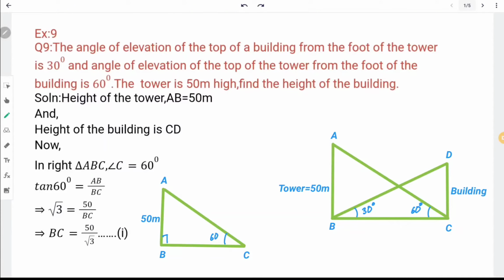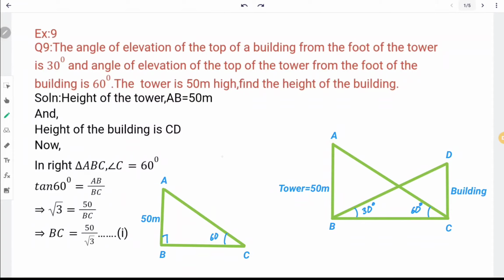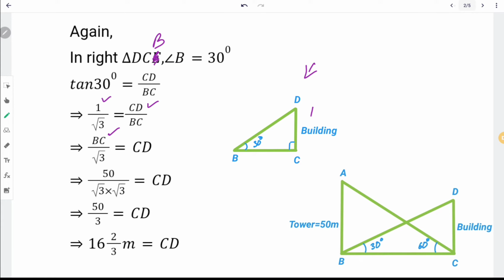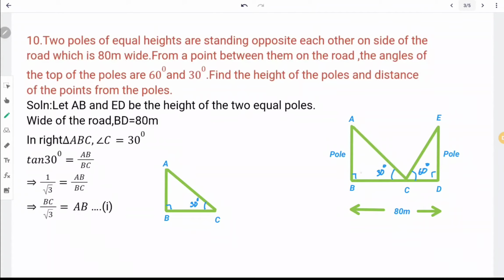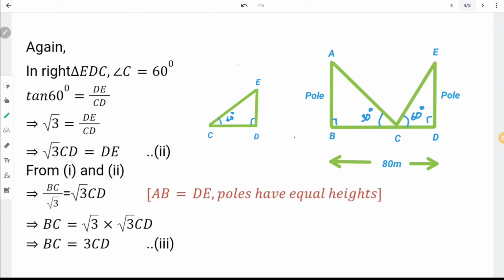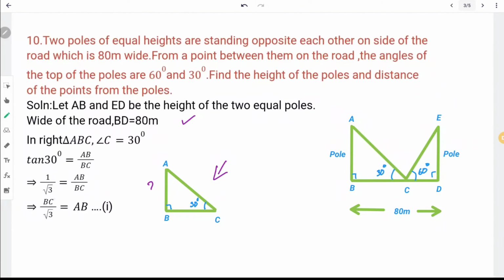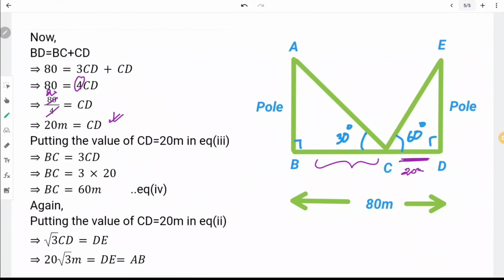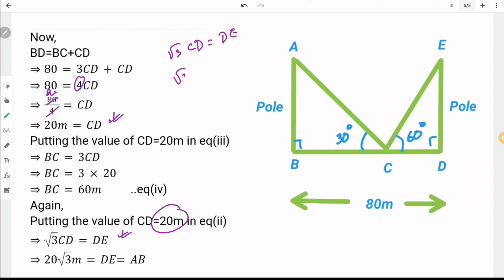NBSE,Class10,ex:9,Q9 and Q10